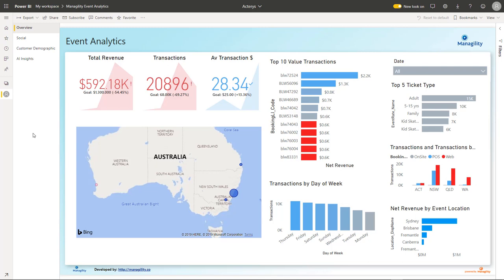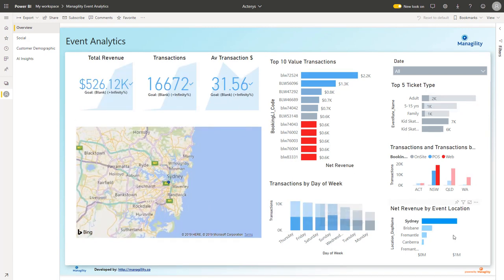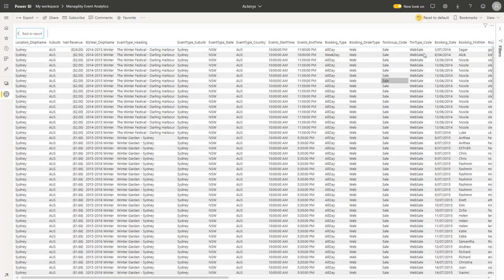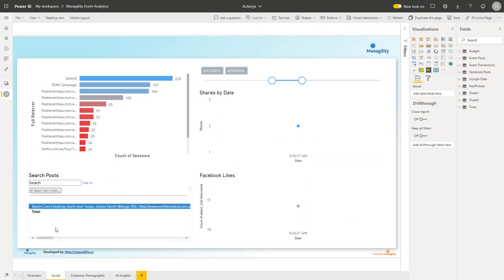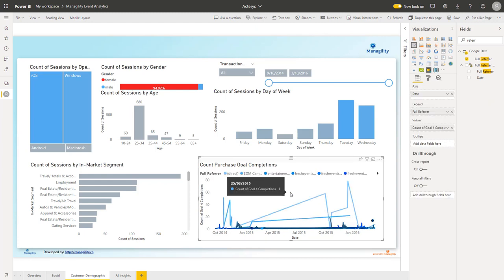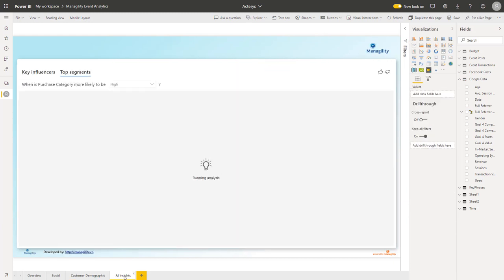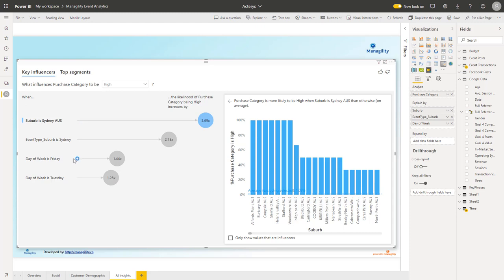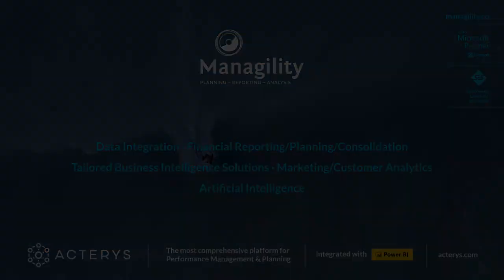Power BI Showcase Events & Entertainment Industry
The Managility event and entertainment industry Power BI template allows organisations to effectively monitor outcomes and optimize marketing processes.

The reports can be configured with Power BI ease exactly to requirements. In this case we see a dashboard that displays  results of a national event series. IT contains overall metrics, regional results, top value transactions and results break downs by different criteria. Typical feature like interactivity and drill downs are available.

The template also enables the integration of social media information on this page we can see Facebook results that can again be analysed as required and Google results. For example for a closer look at goal completions we can have a look in what transaction value category these are and then see who referred them.

Finally, include are options for artificial intelligence insights for example for key influencers that show the users what are the influence factors for certain outcomes e.g. What is driving high ticket value transactions and what are segments to consider.